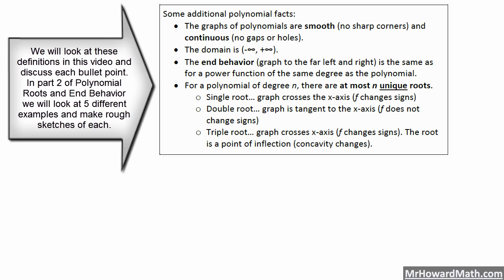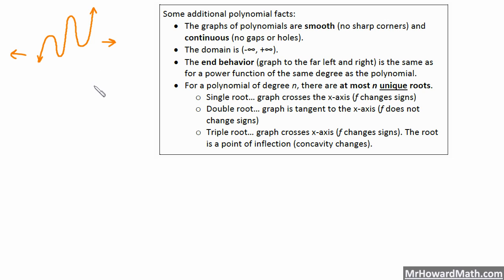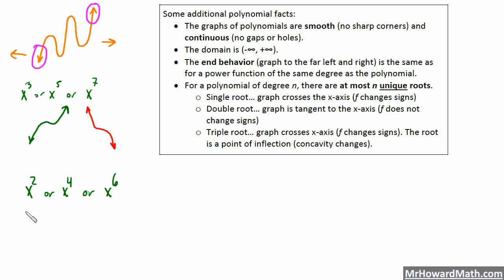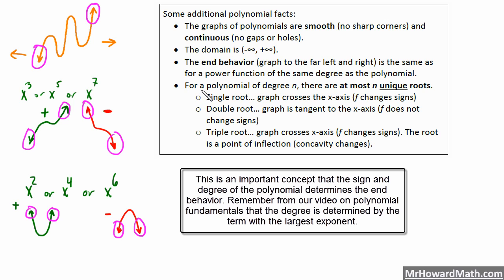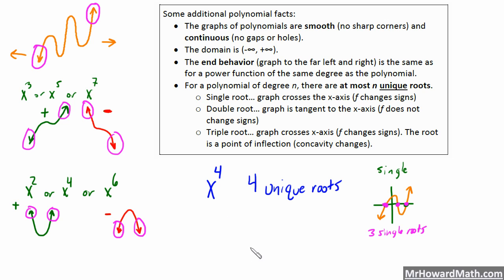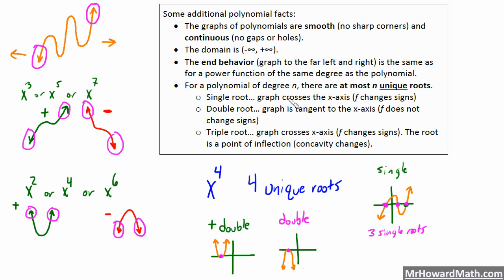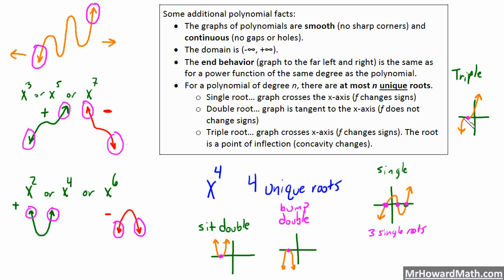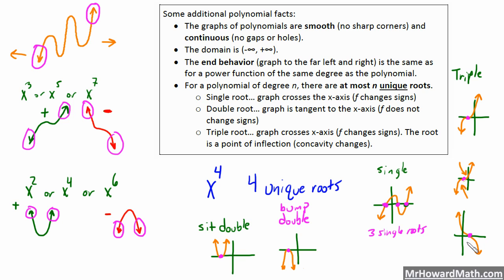Polynomial Roots and End Behavior Part 1 (Types of Roots (Multiplicity) and End Behavior Defined)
We discuss the different types of roots (multiplicity) including single roots, double roots and triple roots. We also discuss the topic of end behavior. In part 2 and part 3 we will work example problems where we use this new knowledge to make rough sketches of polynomials. All examples provided by BluePelicanMath.com